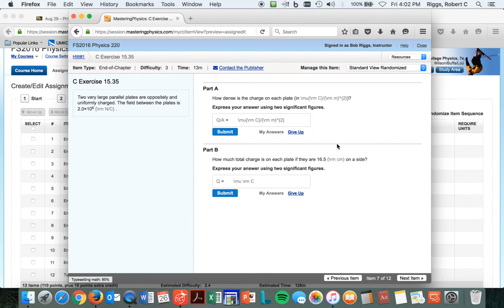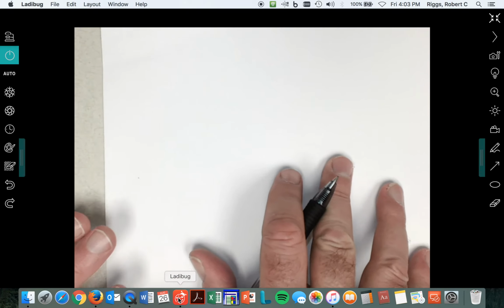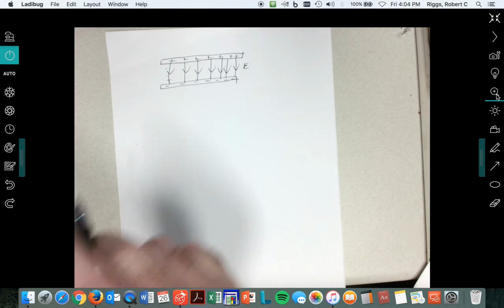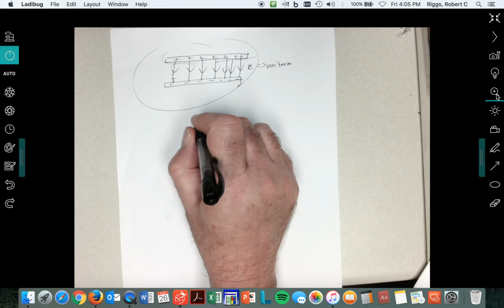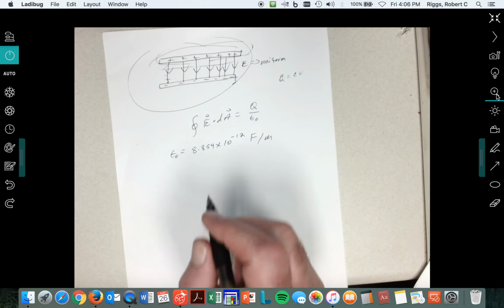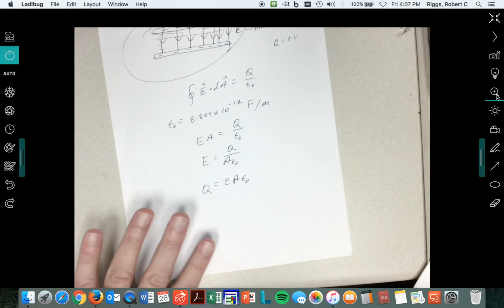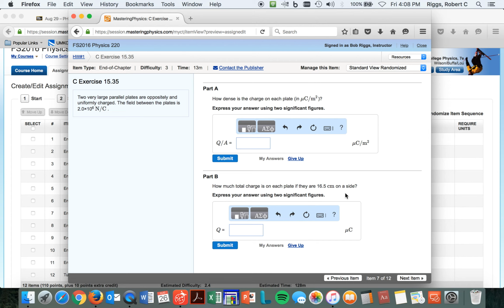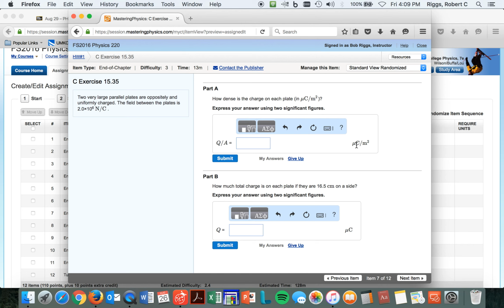FS16 Physics 220 Video 2 Aug 29